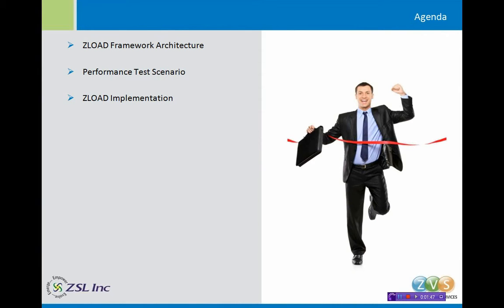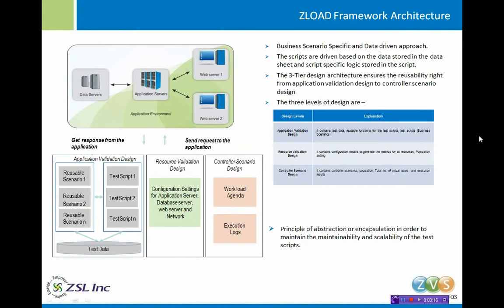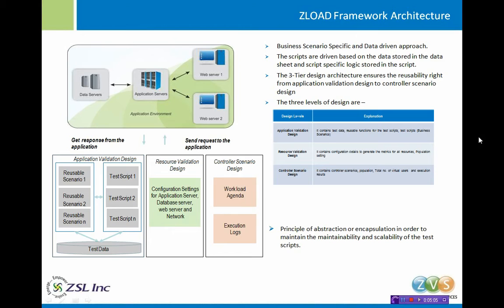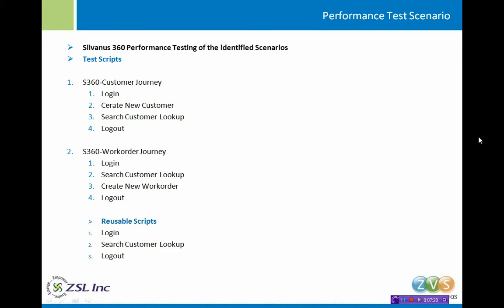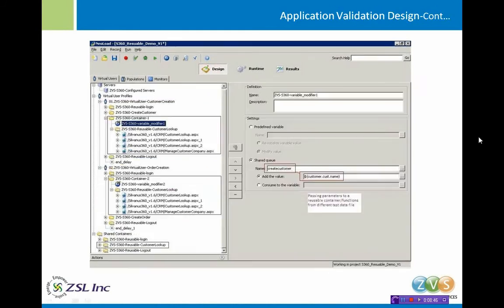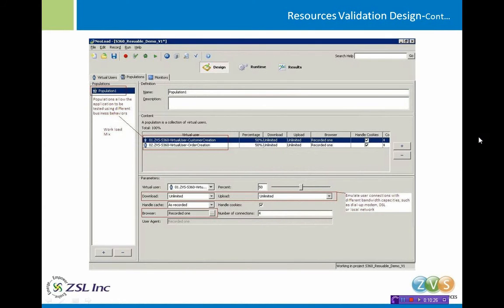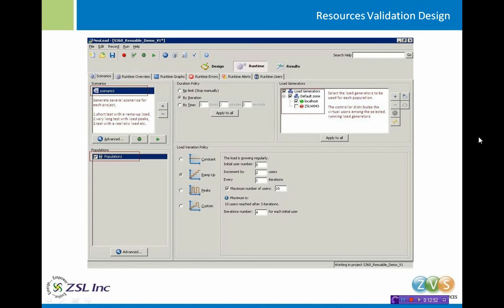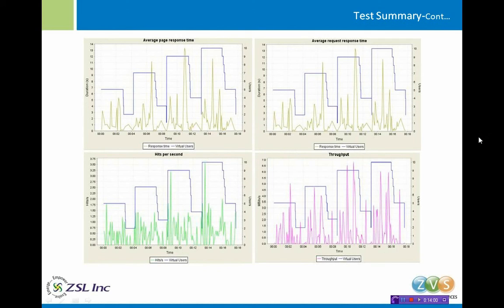Need of the hour...... ZSL's Performance Testing Framework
This video will helps you to learn and understand
• The need for a Performance framework
• ZLOAD Performance Framework
• Advantages of the ZSL Framework
• Implementation of this Framework using Neo Load
• Customizations done using this Framework for Reports handling using Selenium